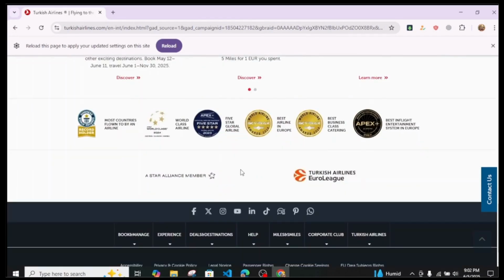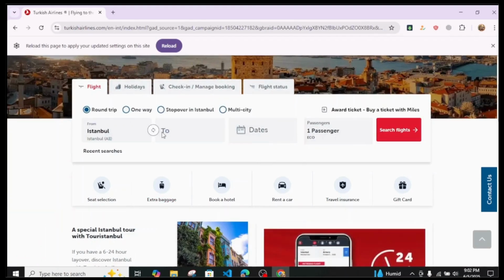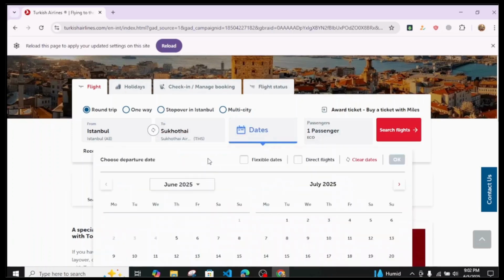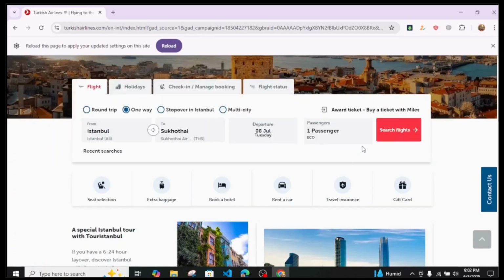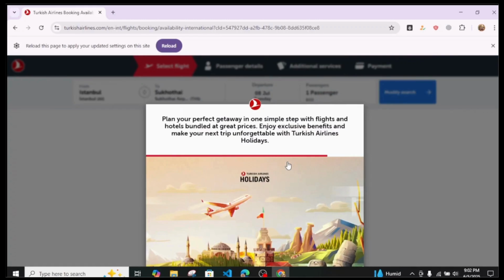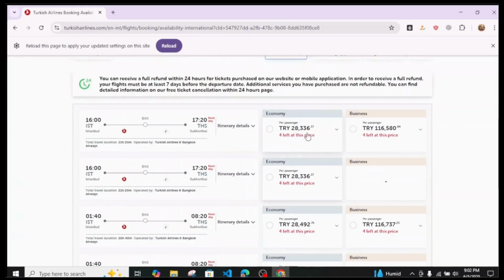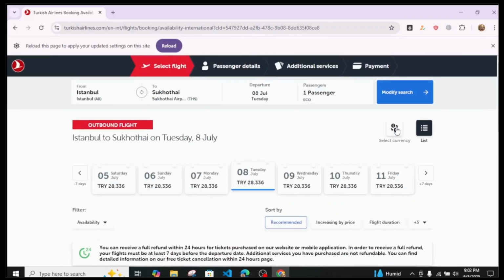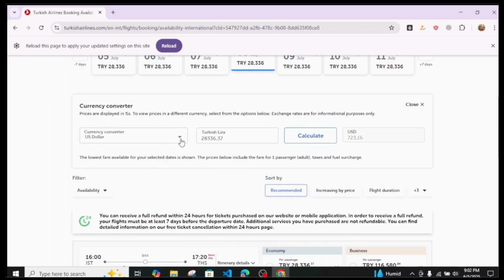How to Change Currency in Turkish Airlines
How to Change Currency in Turkish Airlines (2025)! Want to change the currency while booking on the Turkish Airlines website or app? This video will guide you through the steps on how to change currency in Turkish Airlines quickly and easily. Whether you're asking, "How do I change the currency on Turkish Airlines?" or need help navigating the settings, this tutorial has you covered. Learn the steps to switch to your preferred currency and make your booking experience smoother. Watch now to see how you can change currency in Turkish Airlines today!

Timestamps:

00:00 How to Change Currency in Turkish Airlines
00:10 How Do I Change the Currency on Turkish Airlines?